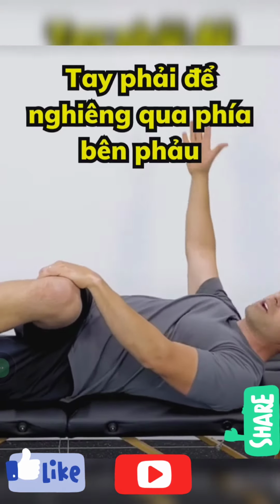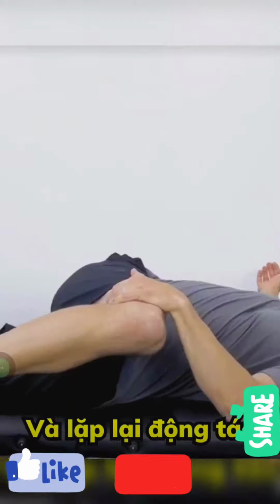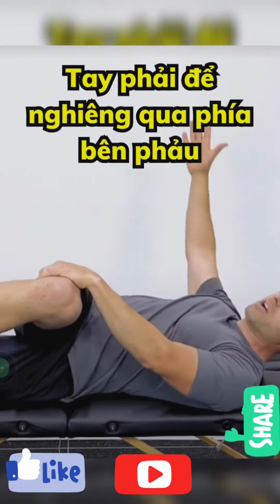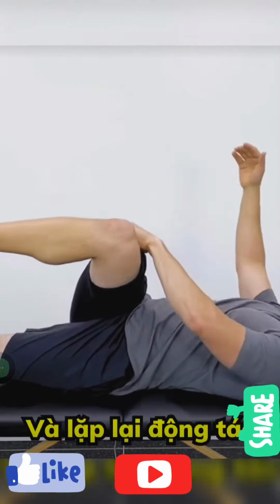Động tác giảm đau lưng